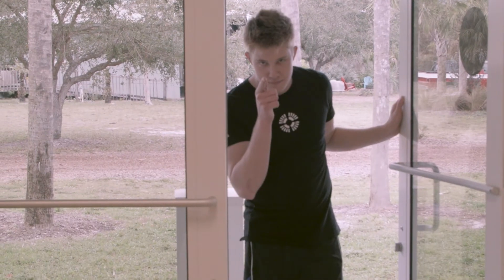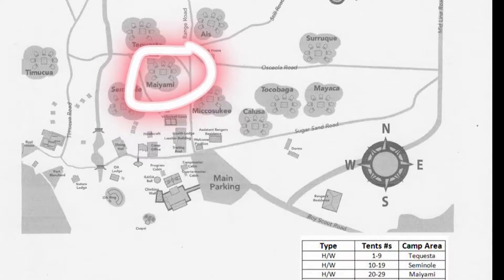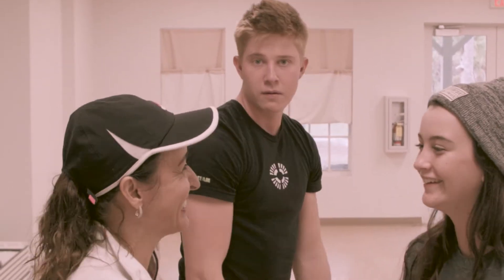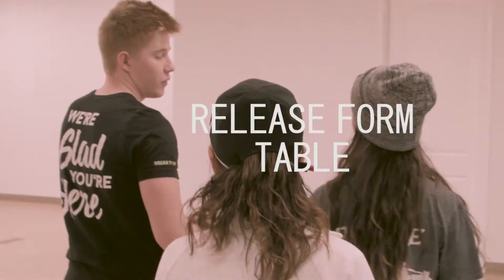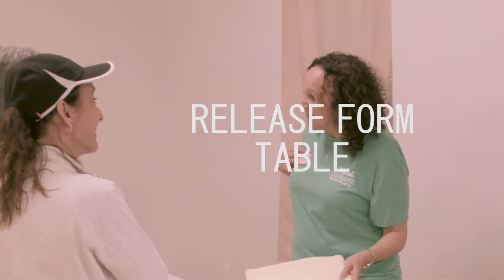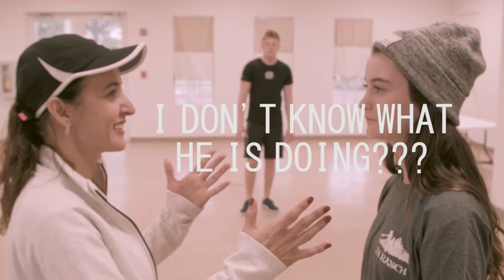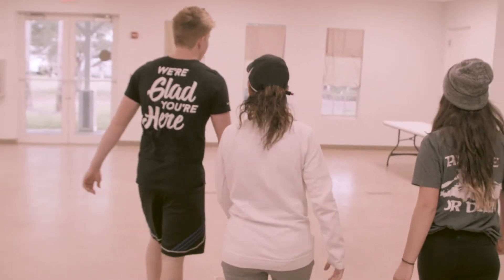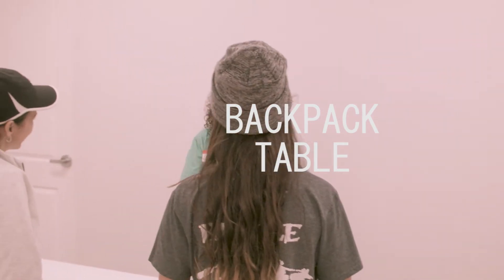Greeters Training Video